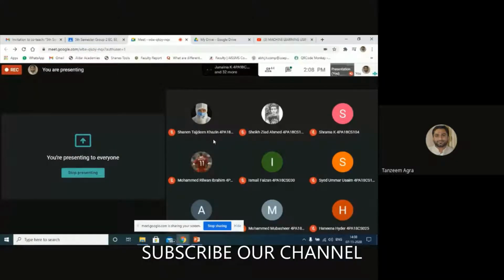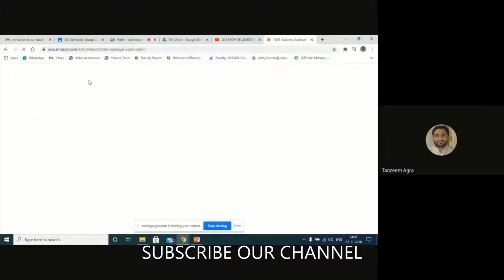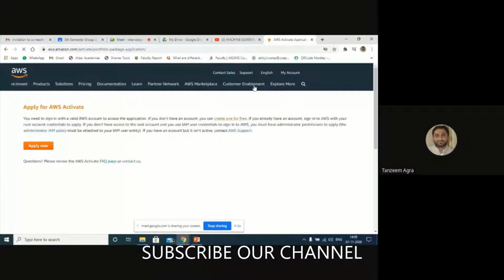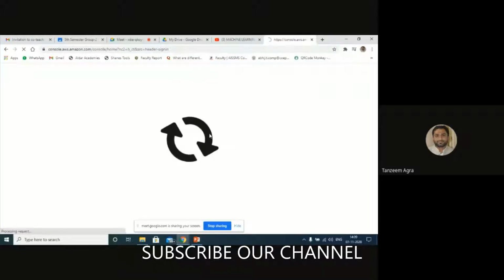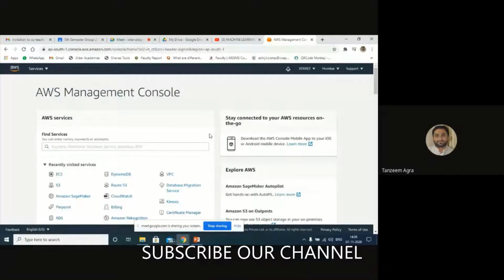APPLIED MACHINE LEARNING USING AWS – TECHNICAL SESSION – EC2 – UBUNTU and WINDOWS - DEPLOYMENT